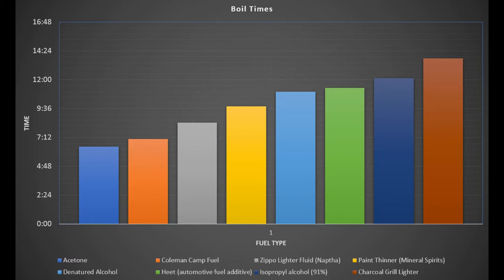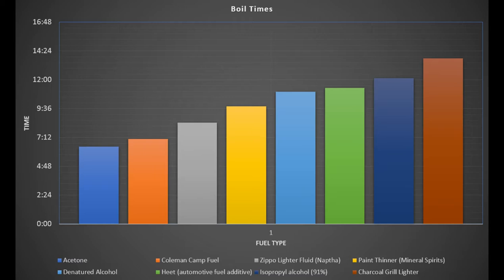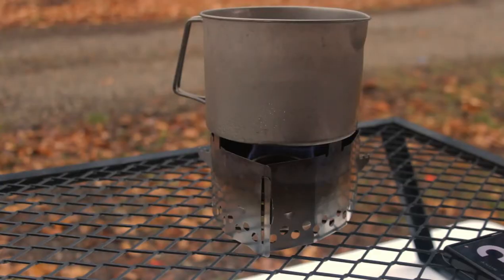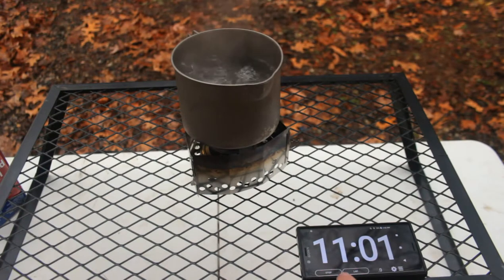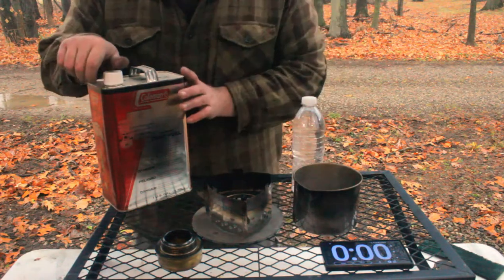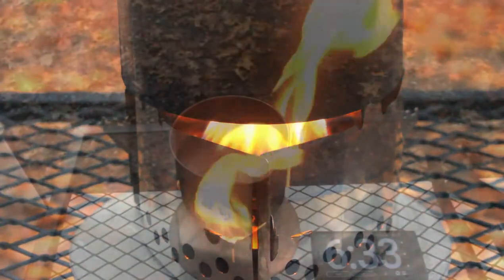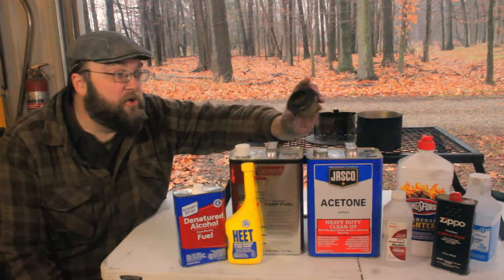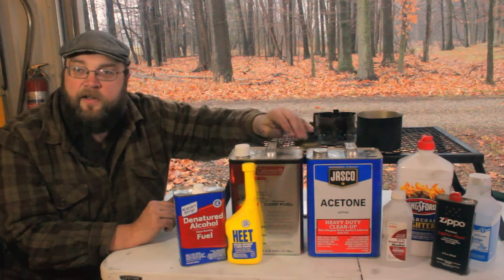Trangia Testing with Alternative Fuels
Testing a Trangia burner with Alternative Fuels. What will happen? Will it explode?
In this video, a Trangia burner is used to boil water with denatured alcohol, isopropyl alcohol, Heet, Charcoal Lighter, Zippo fluid, paint thinner, acetone, and Coleman Camp Fuel.

This is probably stupid and dangerous, I do not recommend it. Only use the alcohol based fuels for which the Trangia burner was originally intended.